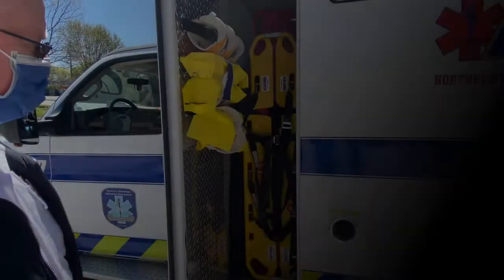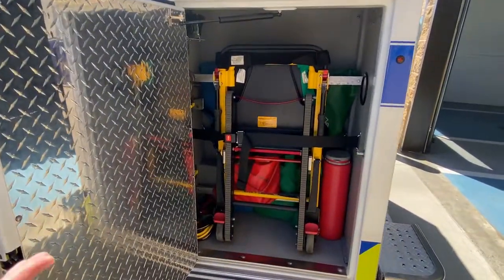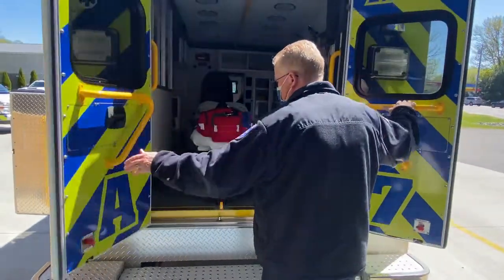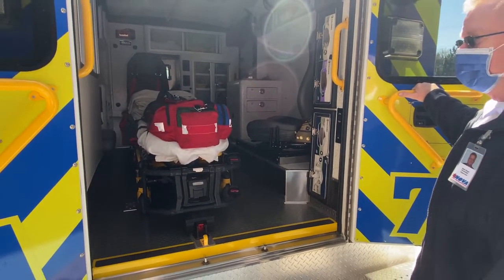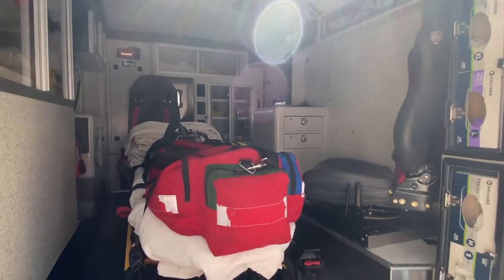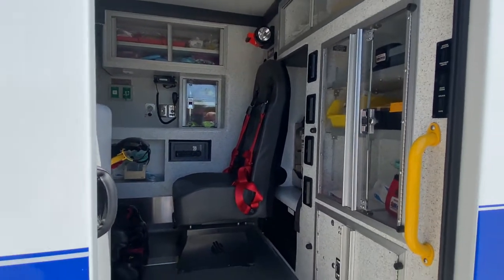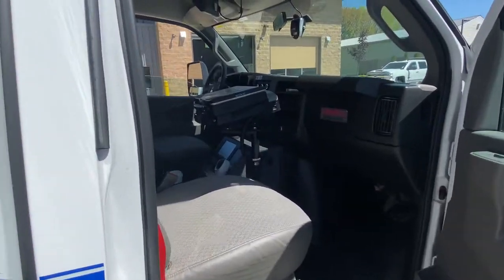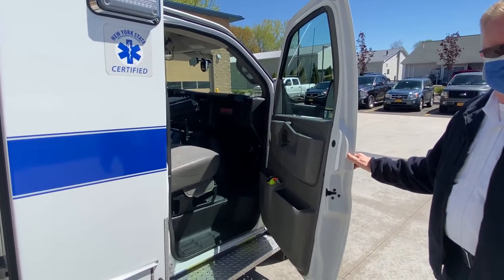Ambulance Tour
Take a quick tour to find out what equipment is on a NOVA ambulance.